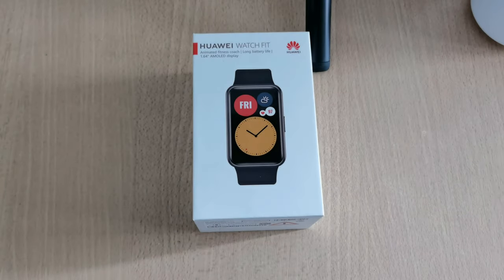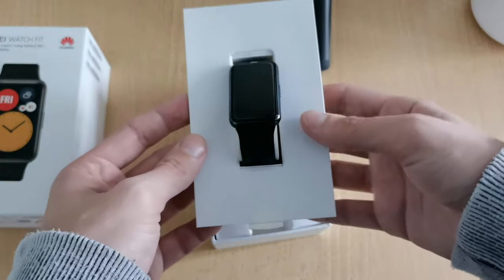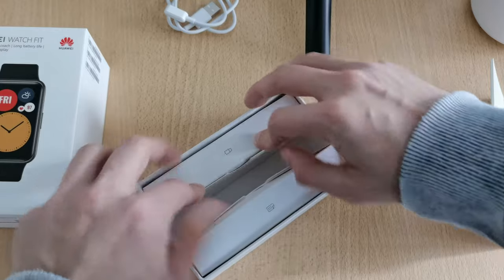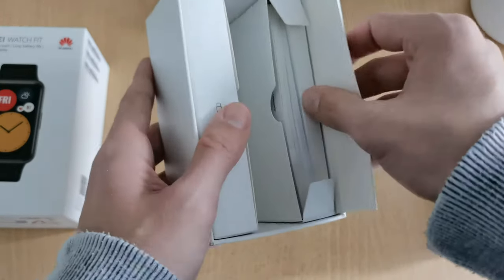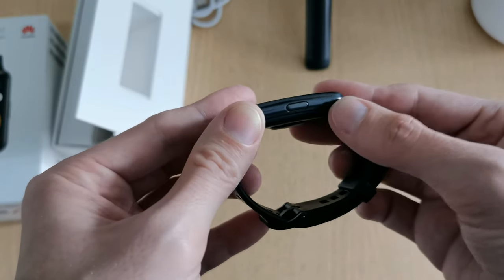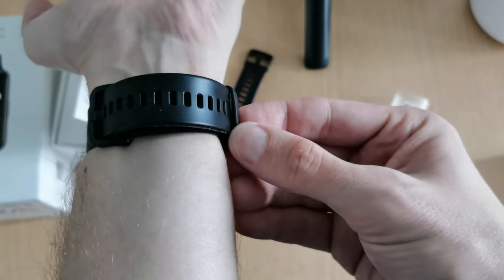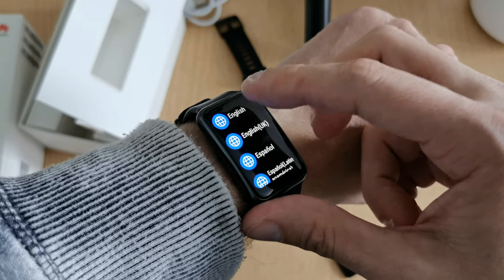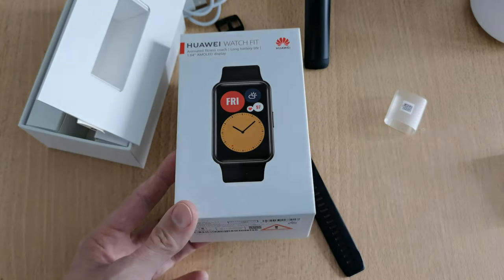Huawei Watch Fit Unboxing - Smartwatch or Fitness Tracker?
This is the unboxing of the Huawei Watch Fit which looks like an stretched Apple Watch.
What do you think about this Watch?
Are you interested in it because of its fitness tracking capability or only because of its unique look as a fashionable watch?